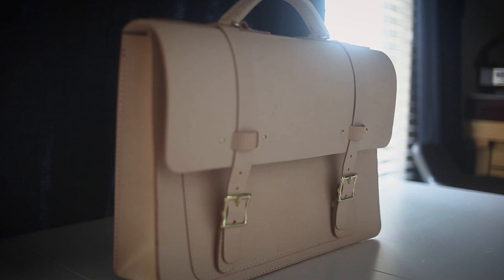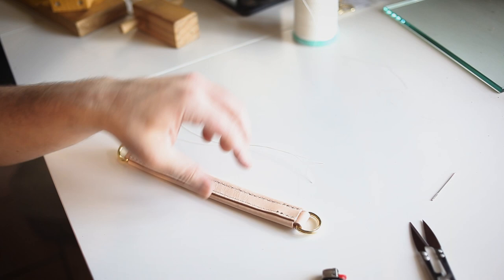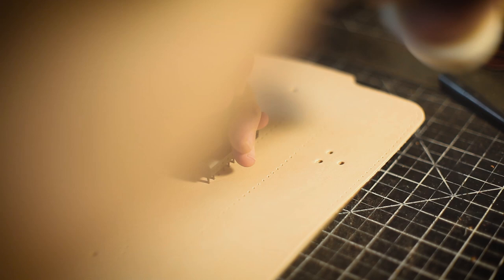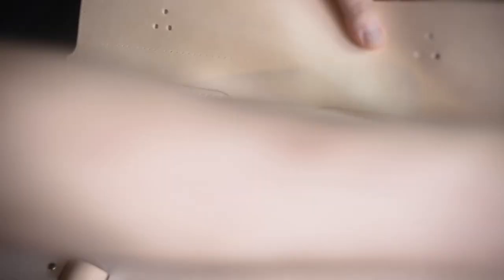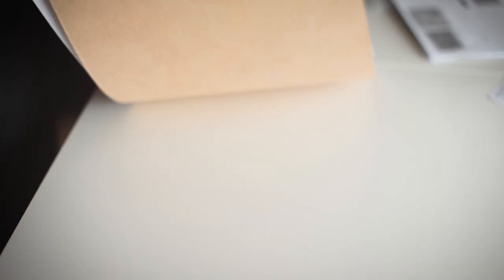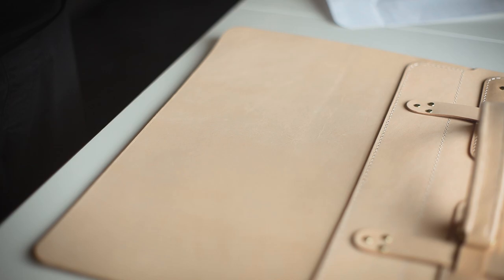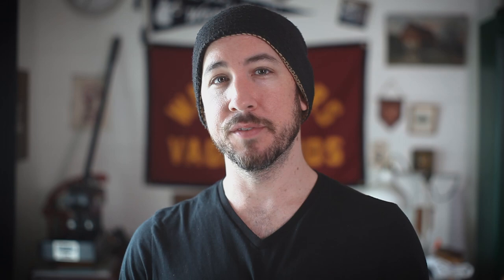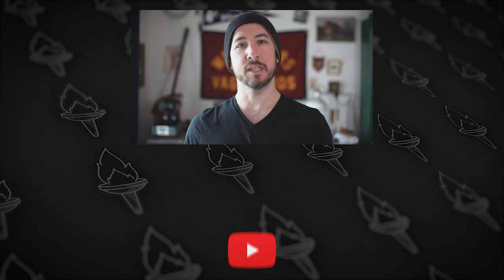Ohio Briefcase with Legacy Brand Leather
Ted Atkins, founder of Legacy Brand Leather, made our Ohio Briefcase Kit. Follow his step-by-step tutorial and download the instructions to get started
PRODUCTS
Bell Skiver, Skiving Knife, or Wide Edgers (SKU 3783-14) (SKU 3025-00 (SKU 83004-06)